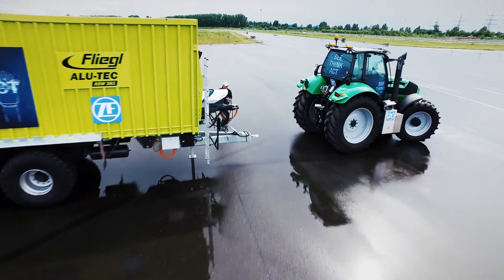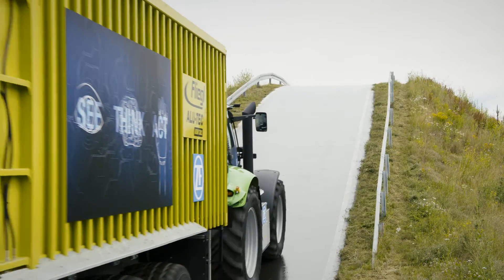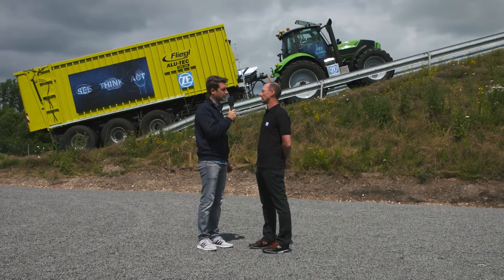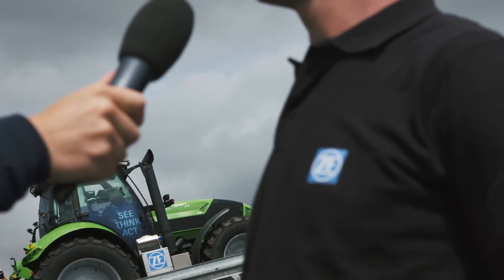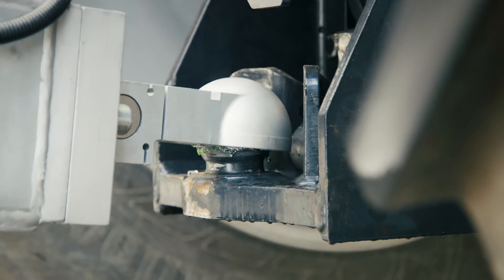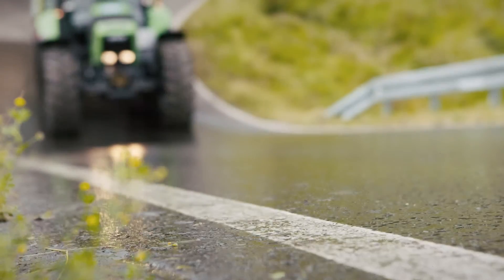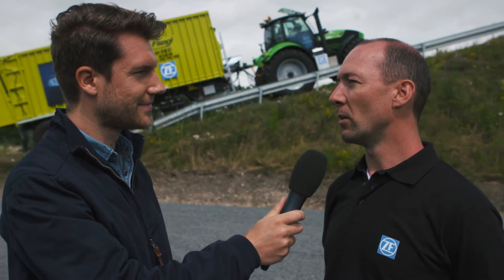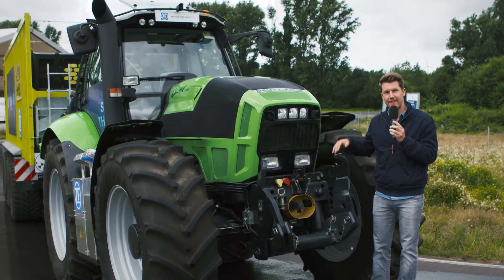ZF Innovation Tractor (EN)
The Innovation Tractor can be maneuvered via tablet, independently recognizes implements and moves toward them fully automatically to hitch them up. Moreover, it can move reliably uphill even as truck-trailer unit thanks to an electric auxiliary drive. The ZF Innovation Tractor is an agricultural machine with a trailer, equipped with state-of-the-art technology and functions. Dr. Gerhard Gumpoltsberger, head of Innovation Management and Testing, presents this agricultural machine of the future in the following video. More about ZF technology for agricultural machinery